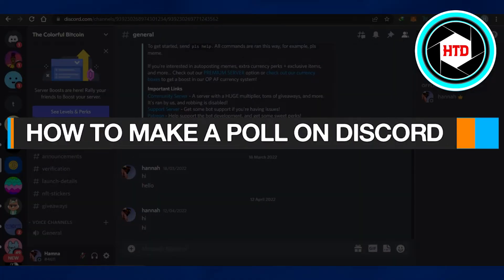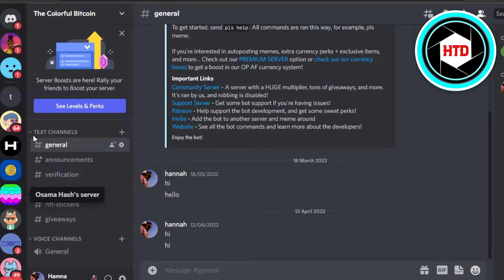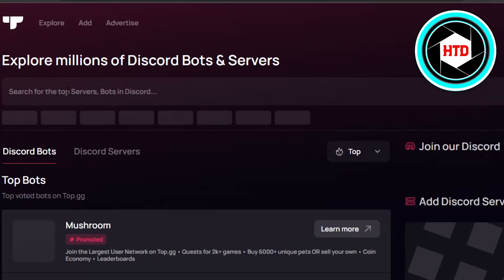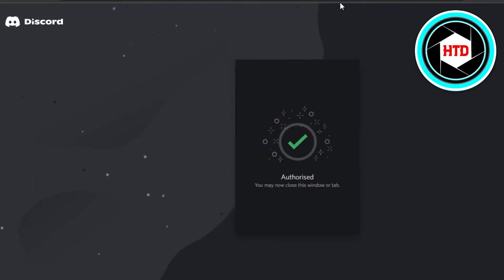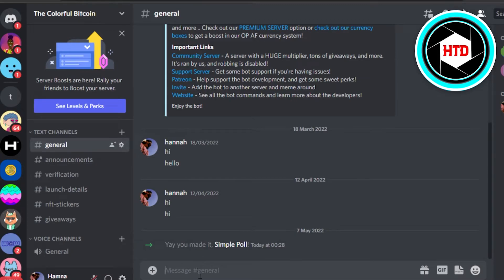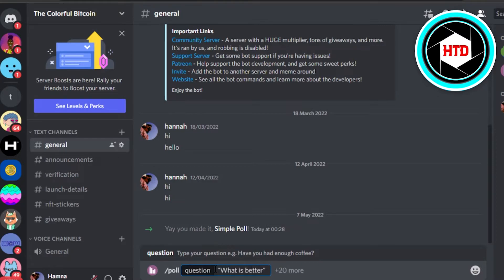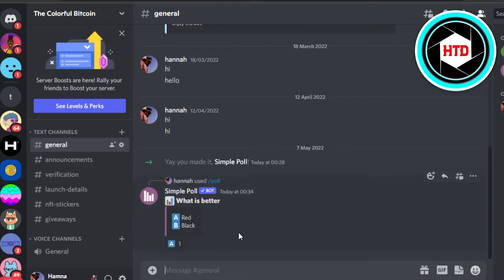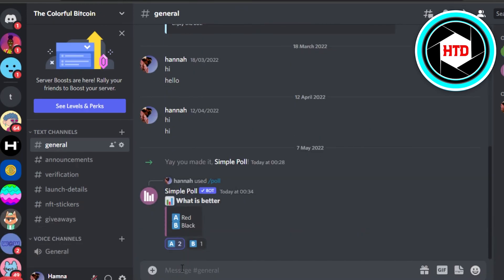How To Make A Poll On Discord | Easy Tutorial (2025)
How To Make A Poll On Discord | (2025)

Learn How To Make A Poll On Discord. This is super easy and learn to do it in just a few minutes by following this helpful tutorial.